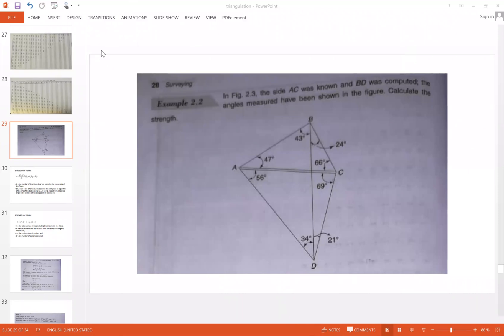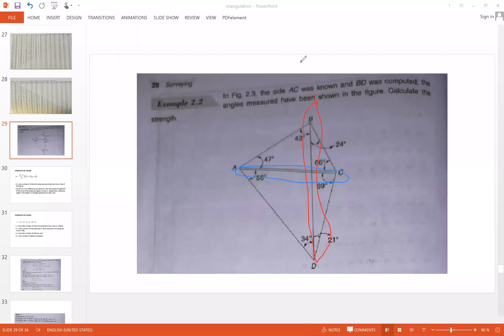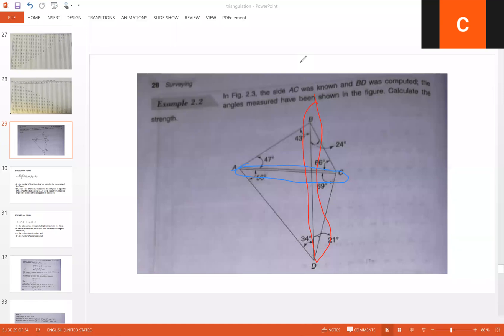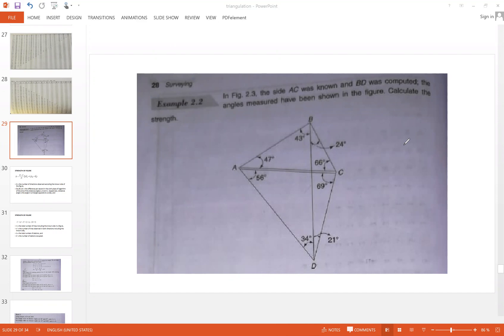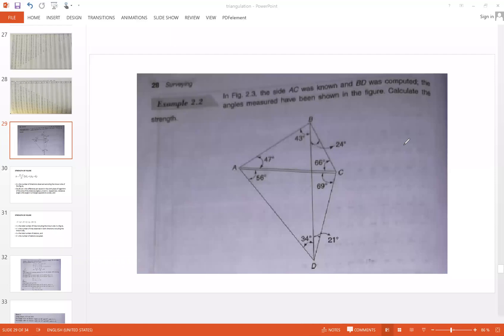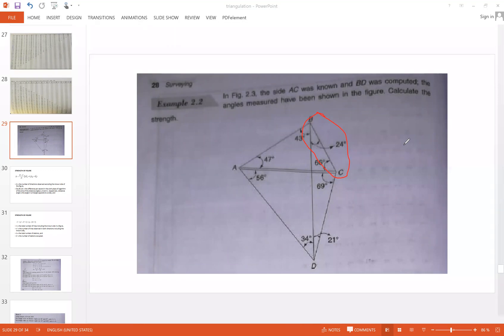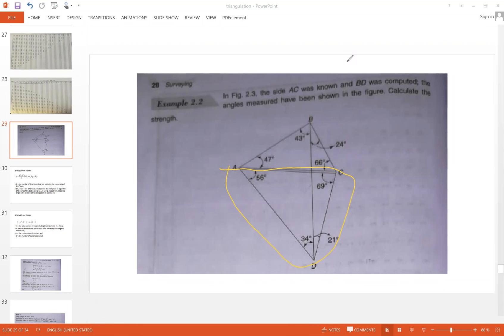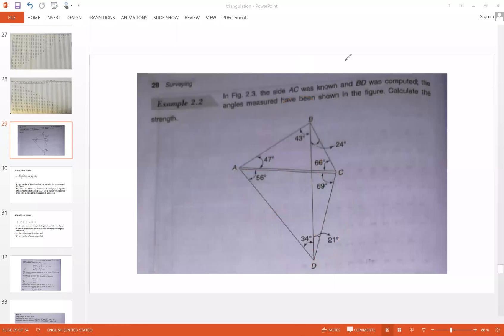Triangulation in Surveying part 2 | CLASSIFICATION| APPLICATIONS | STRENGTH OF FIGURE